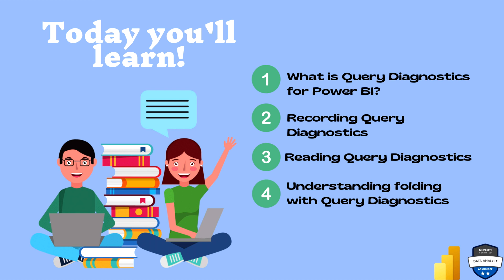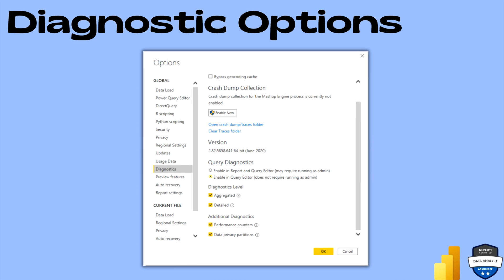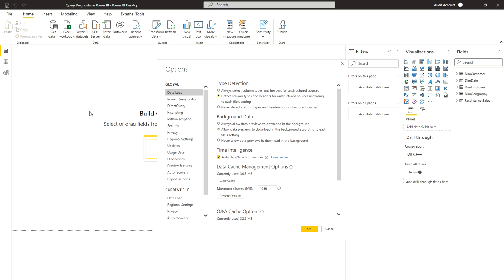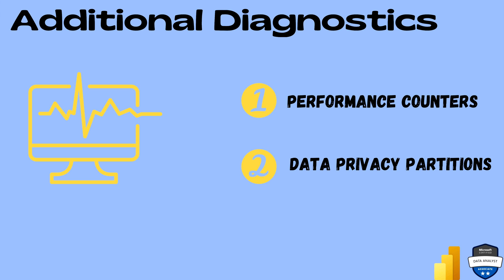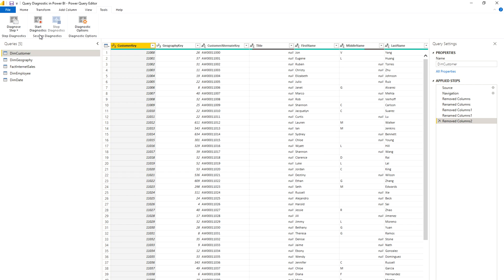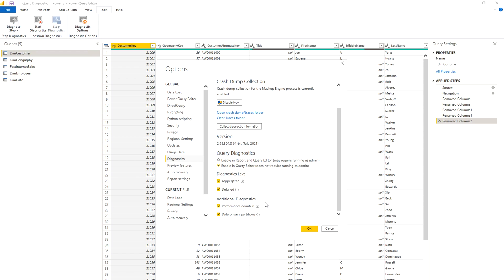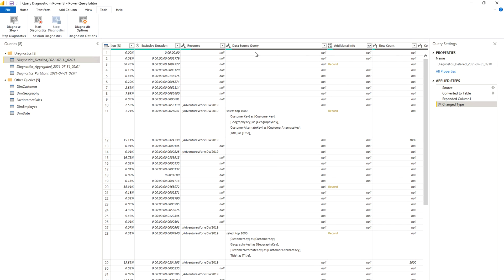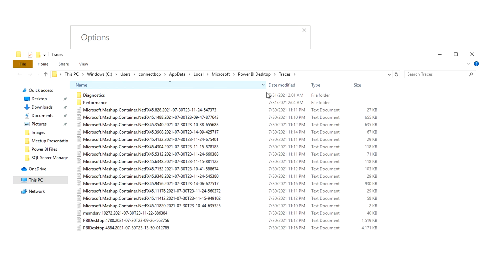What is Query Diagnostics for Power BI? | PL-300 Tutorial Series Ep18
What is Query Diagnostics for Power BI? | Query Diagnostics | PL-300 Tutorials | BI Consulting Pro

With Query Diagnostics, you can better understand what Power Query is doing at authoring and at refresh time in Power BI Desktop.
In this video, I have discussed the following:

1) What is query diagnostics for Power BI?
2) How to record query diagnostics?
3) How to read query diagnostics?
4) What are the different types and levels of query diagnostics?
5) Understanding folding with query diagnostics.